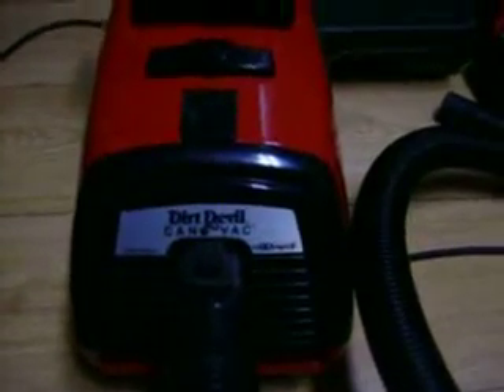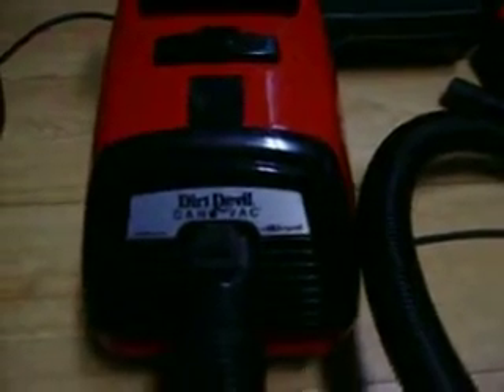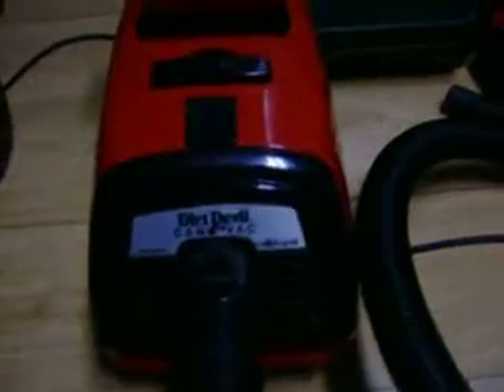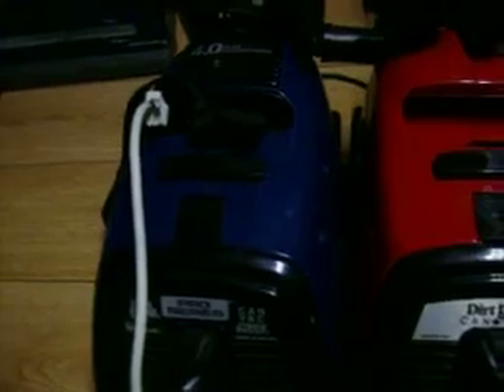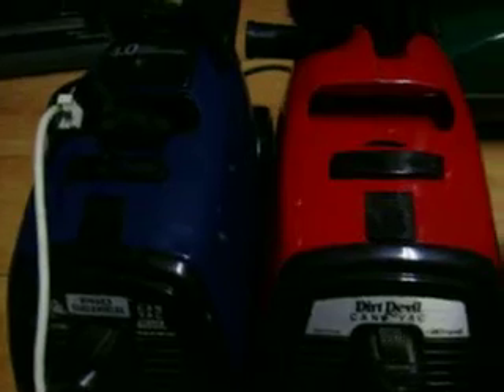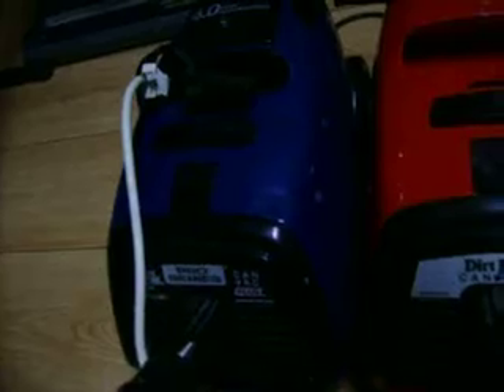New Vacuum: Dirt Devil Can Vac Pro Series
I have added another Can Vac to my collection. You can never have too many of some things and this is one of them. Greatest little vacuum to ever be made. Not much else to say about it. I am never happy about spending money, but I won't regret snagging this little thing for the price I paid